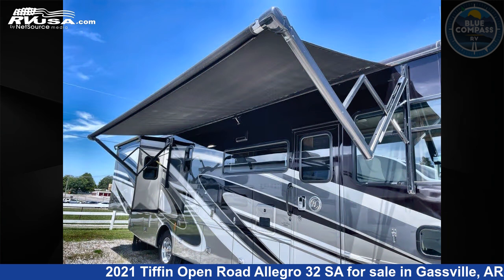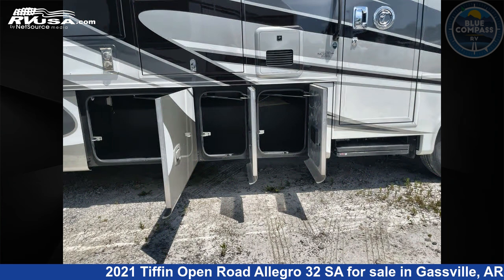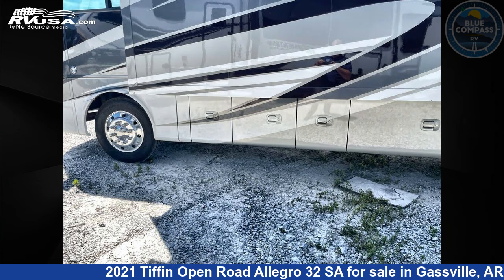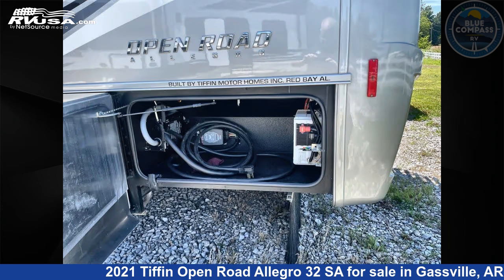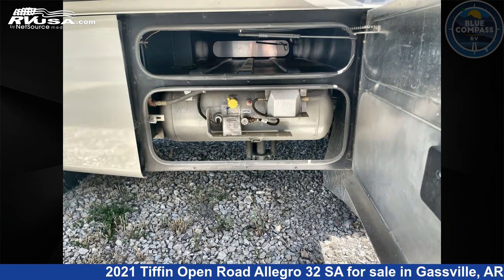Marvelous 2021 Tiffin Open Road Allegro Class A RV For Sale in Gassville, AR | RVUSA.com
This 2021 Tiffin Open Road Allegro 32 SA is a Class A RV. It is located in Gassville, AR 72635 and is offered for sale by Blue Compass RV Gassville. This Used Tiffin Is 34' 0" in length and features sleeps 5, Slideout, and 70 gal fresh water capacity. The floorplan layout of this Class A features Bunk Over Cab, Outdoor Entertainment, Rear Bedroom. This 2021 Tiffin Open Road Allegro 32 SA is built on a Ford 22 K chassis.